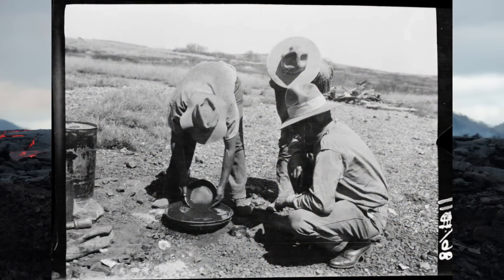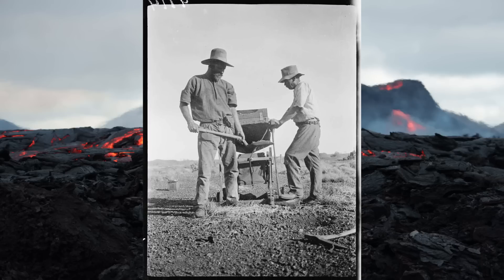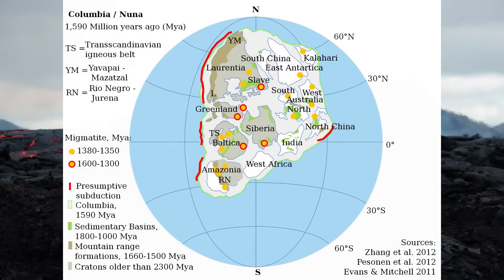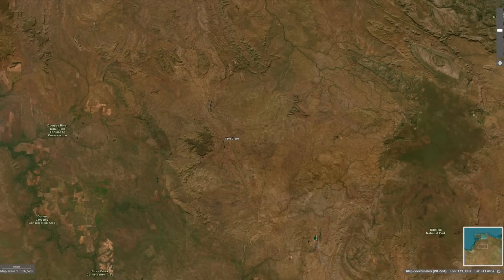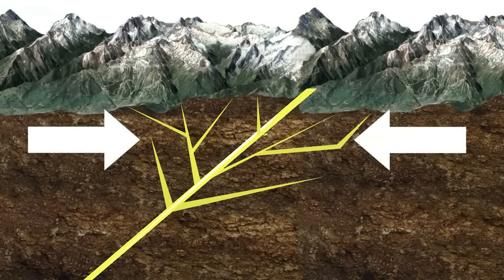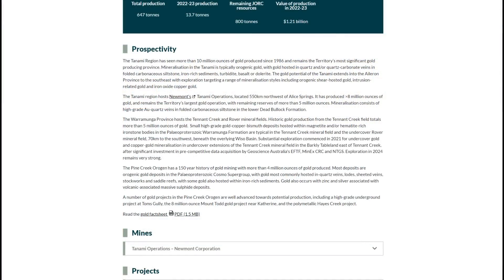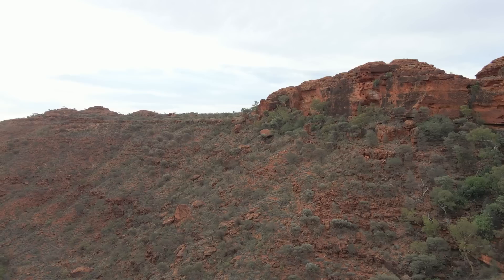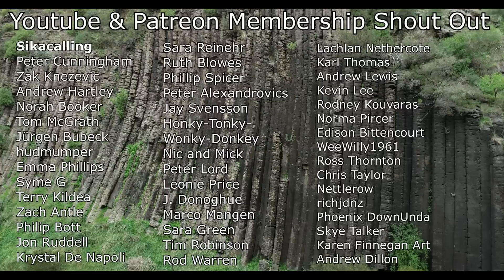The Goldfields in The Northern Territory & The Ancient Mountains It Eroded From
Around 1.8 billion years ago the Northern Territory underwent a dramatic transformation as a continent to continent collision occurred which uplifted the land, producing towering mountain ranges. In present day, these mountains are largely eroded, leading the vast deposition of gold and other valuable commodities.

In this video we'll explore the first major gold rush that occurred in the Northern Territory, south east of Darwin. The Pine Creek goldfields were first discovered by pure chance in 1871 during the construction of the Overland Telegraph Line. Workers digging for the project found glimmering traces of gold that led to the first major rush in the region. After easy to find alluvial and surface deposits were depleted, the commencement of hard rock mining began. We'll discuss the geology of how gold and other minerals were deposited from the ancient mountain range that was formed 1.8 billion years ago. Including an additional gold deposit formed during the time this area was under a deep sea.